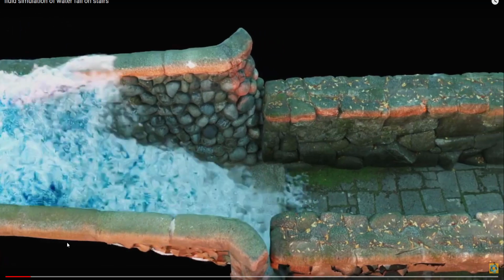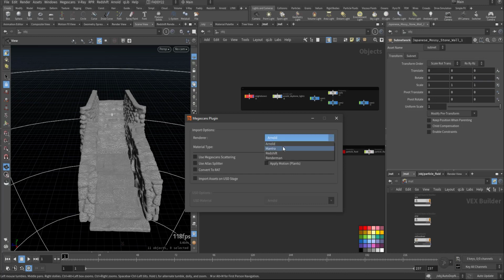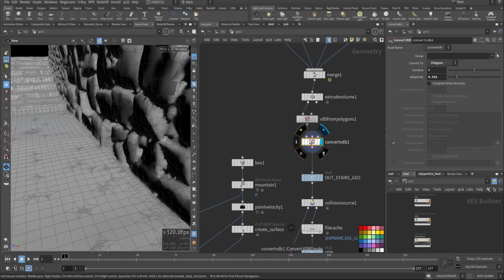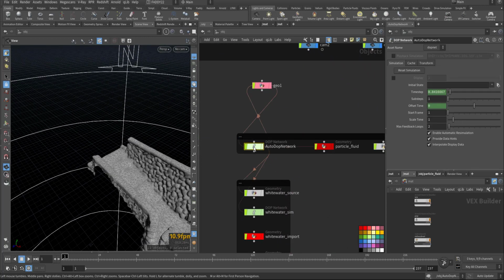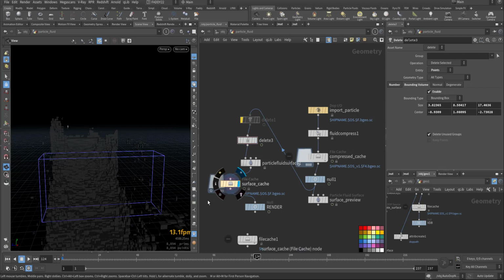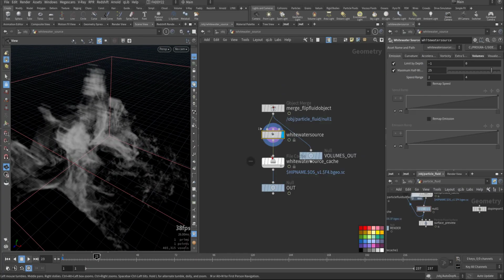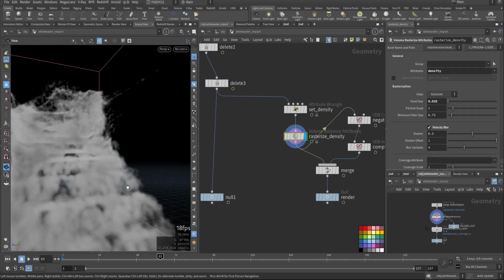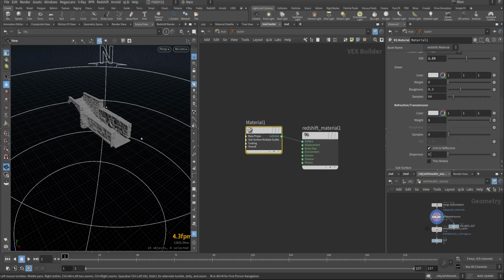Houdini Fx Tutorial:: Water Flow on Stairs, Arnold render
Comprehensive Guide for Film-making with Houdini and Unreal Engine 5

here in houdini we use houdini flip fluid solver to simulate water running over stairs that we import from megascan in to houdini, then we source the white water and simulate it to create bubble, foam and spray, then we prepare the HDRI dome light in arnold and the material for the water and white water, then we prepare the arnold renderer to render the scene.